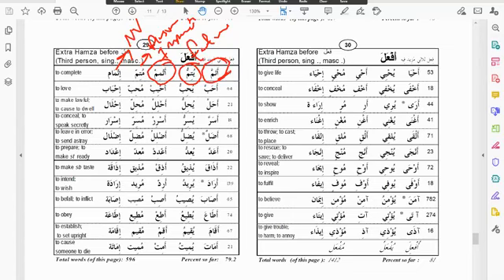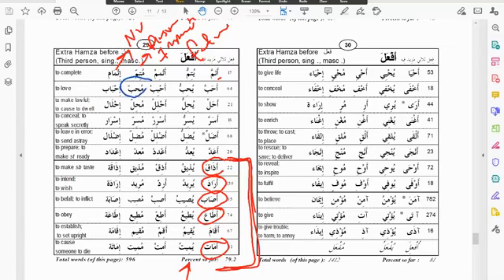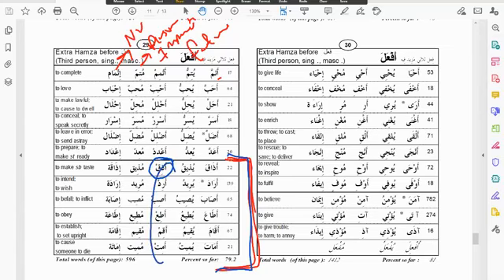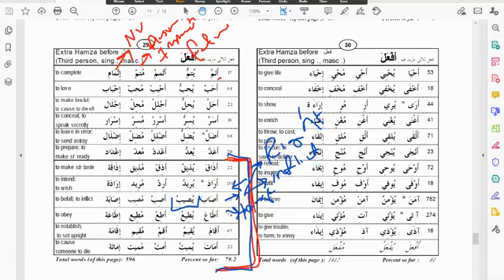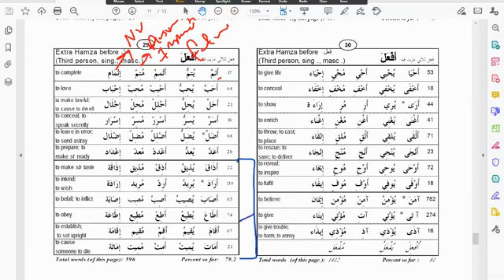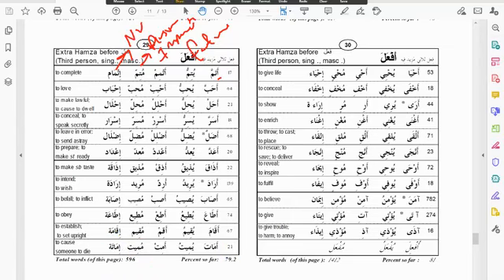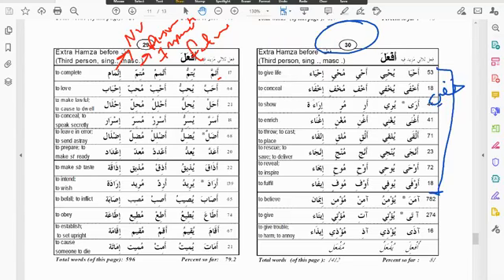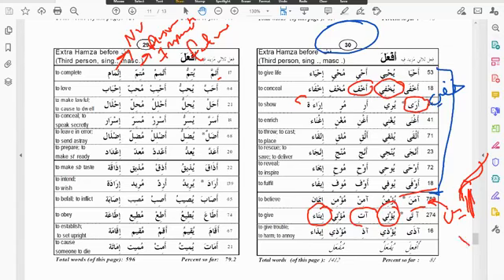Decoding Quranic Arabic boxes 29-30